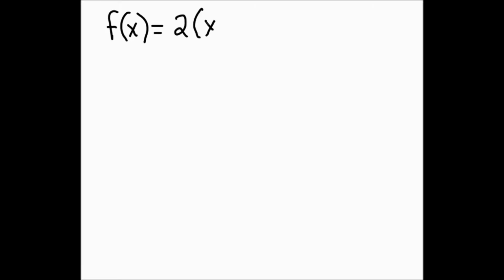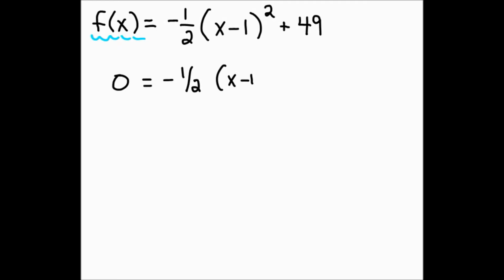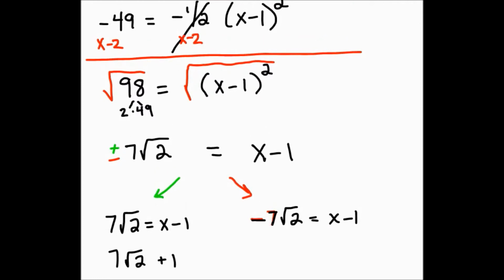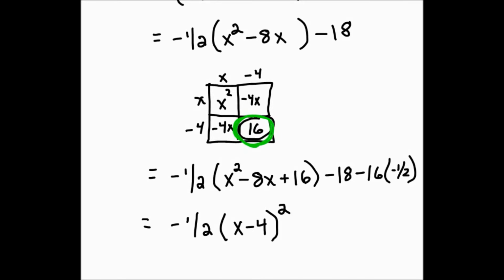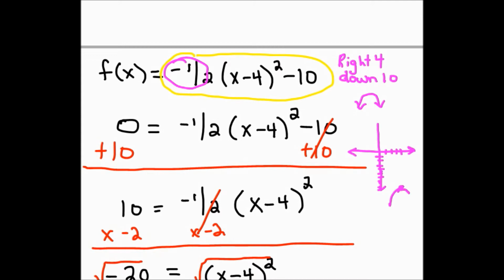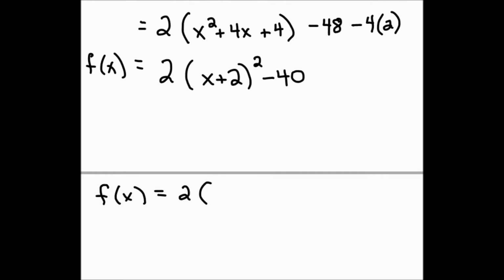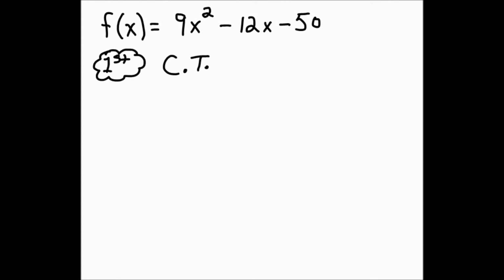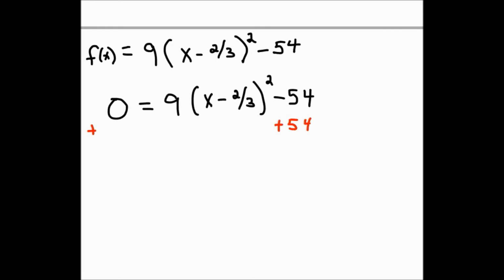finding zeros of quadratic functions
Find